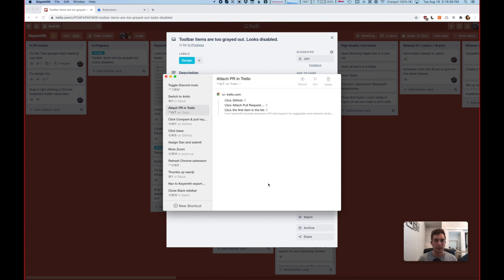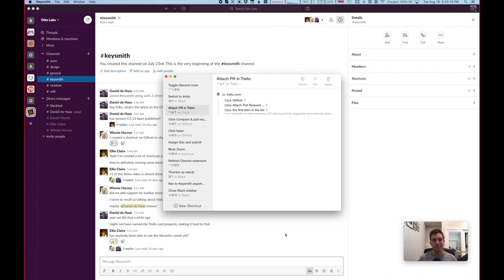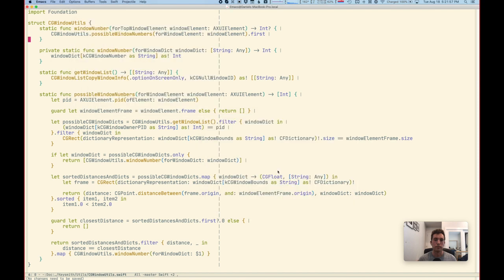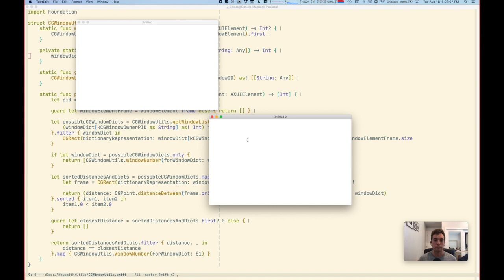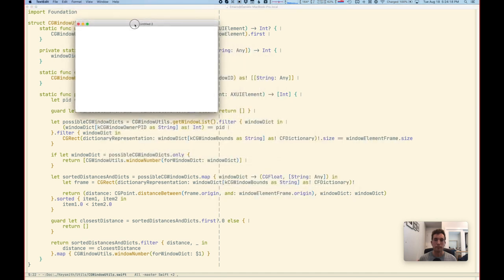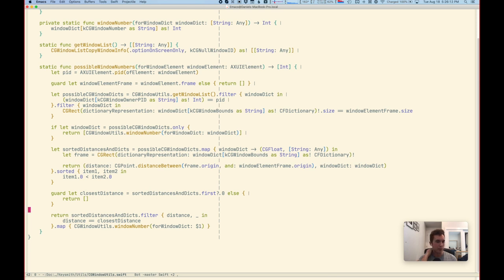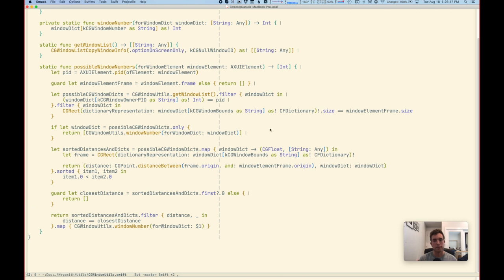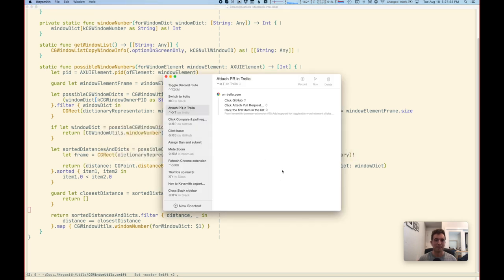Responder Chain 6 — Daniel de Haas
Today we talk with Daniel de Haas about a cool app he's built called Keysmith.